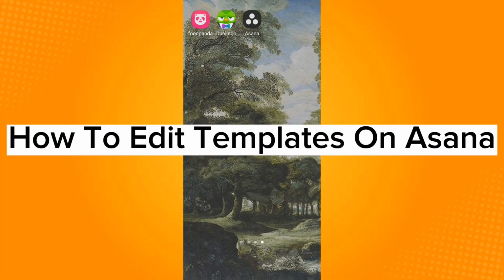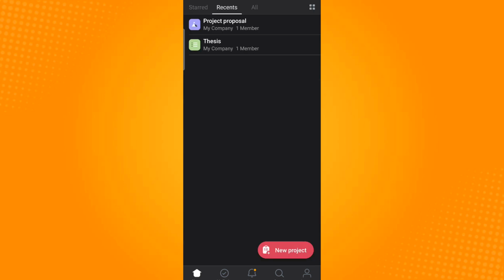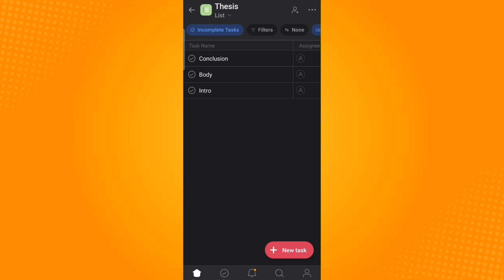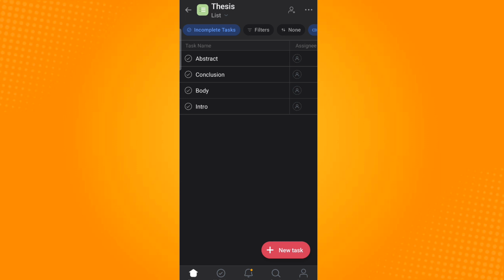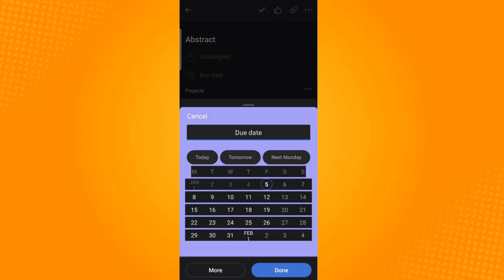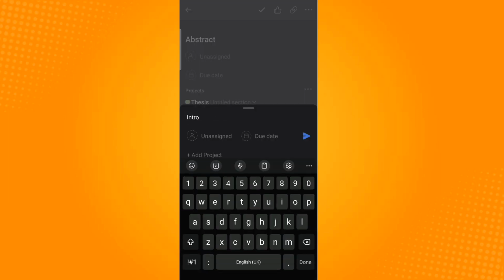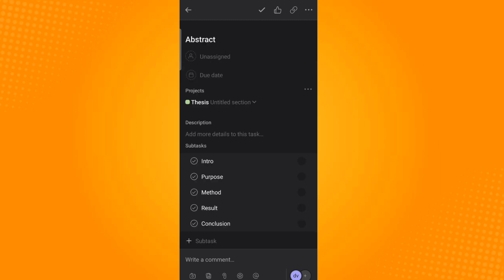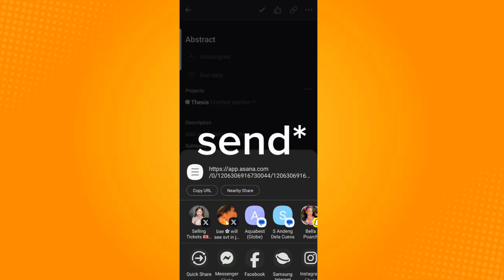How To Edit Templates On Asana (2024)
Learn‎‎‏‏‎ ‎How To Edit Templates On Asana

In this video I will show you‏‏‎ ‎how to edit templates on asana